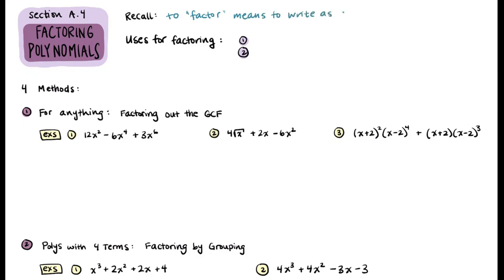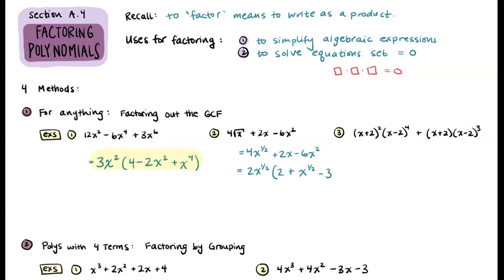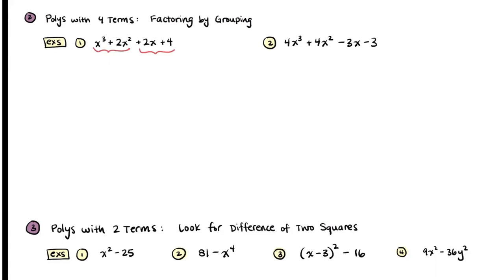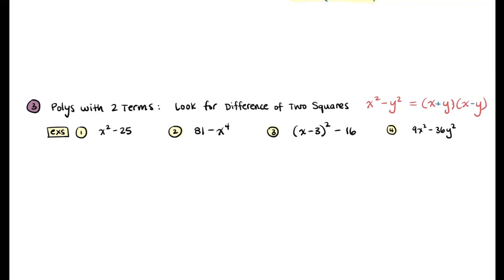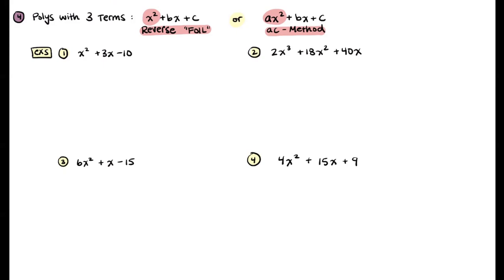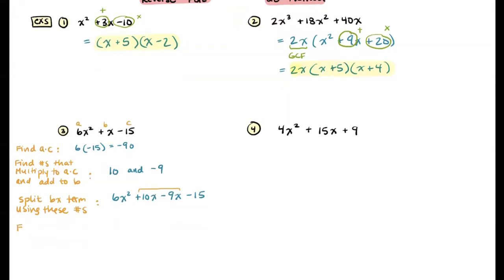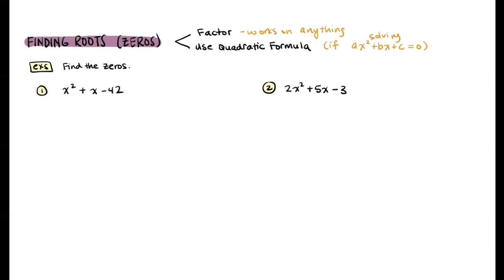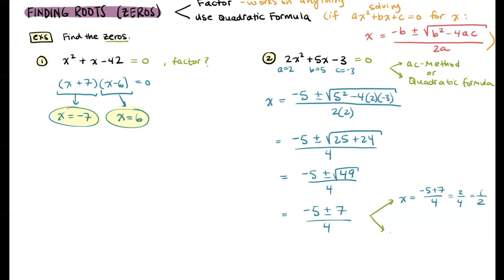A.4 (1 of 1) - Factoring Polynomials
Method 1: GCF @ 2:18

*Note: There is an error in Example 3 @ 7:50. It should be (x+2)(x-2) in the first part, once the GCF is factored out.

Method 2: Grouping (4 terms) @ 10:29
Method 3: Difference of Two Squares (2 terms) @ 15:55
Method 4: Reverse FOIL & ac-Method (3 terms) @ 20:49
Finding Roots (Zeros) and Quadratic Formula @ 31:40

A.4: Factoring Polynomials
Ch A: Precalculus Review